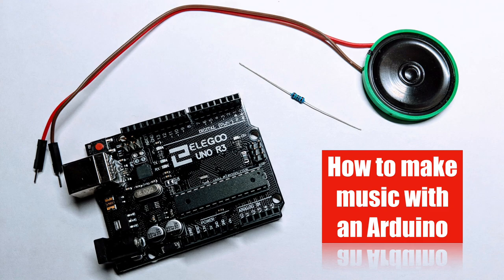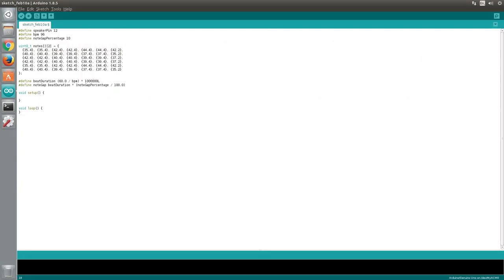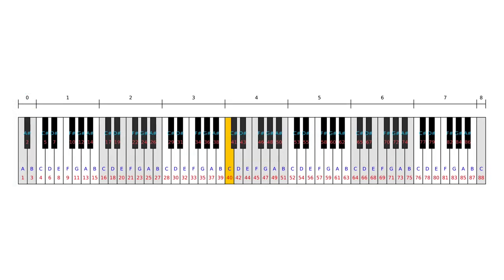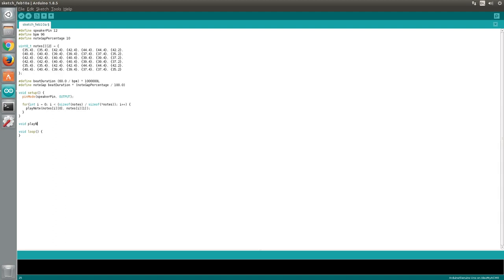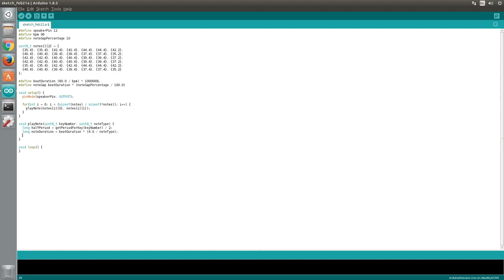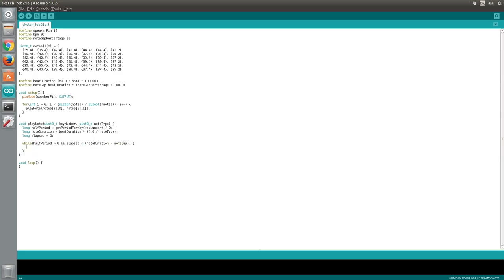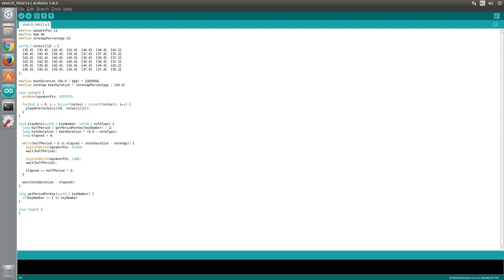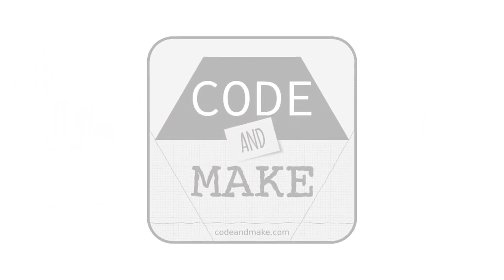How to make music with an Arduino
In this tutorial I will show you how to make music using an Arduino, a speaker and a resistor.